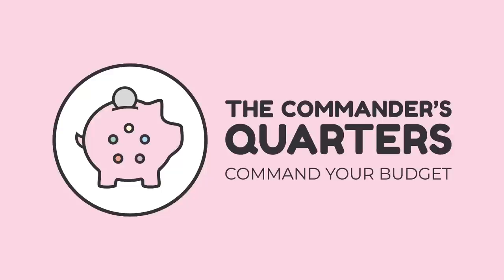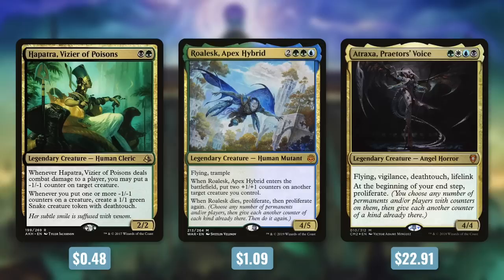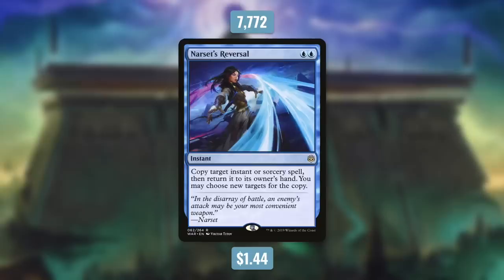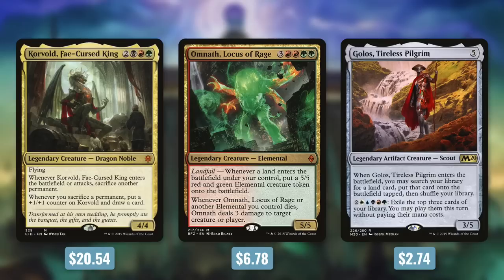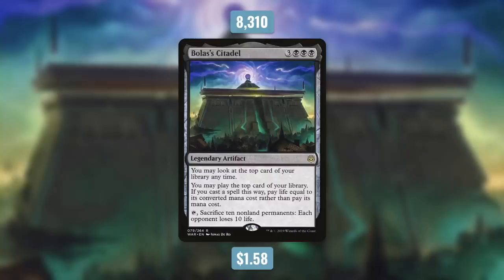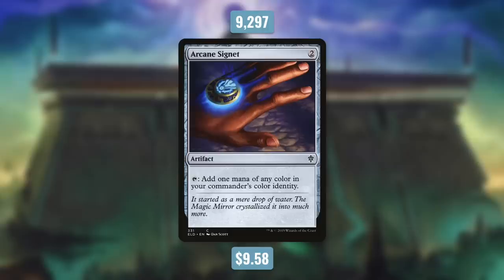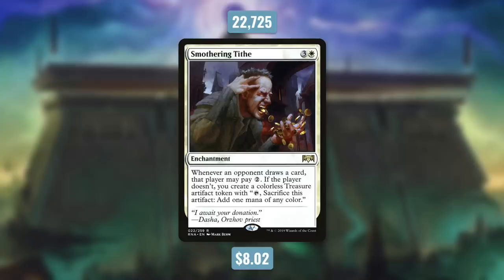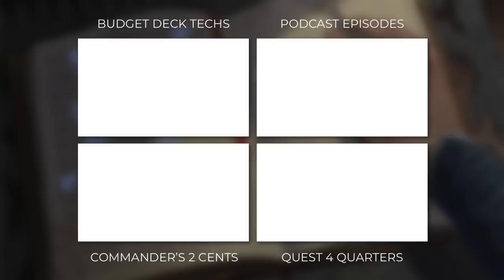The Most Played New Cards from 2019 | EDH | Commander | Magic the Gathering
Command your budget! The Commander’s Quarters is your source for everything budget Commander! Today we go over the most played new commander cards from 2019!